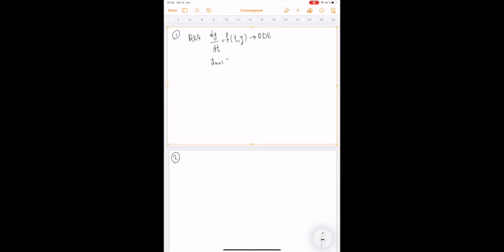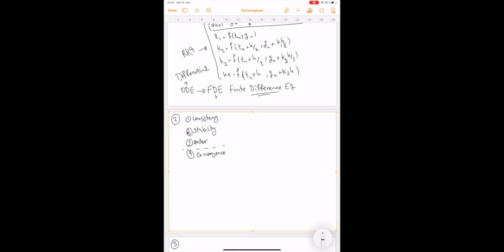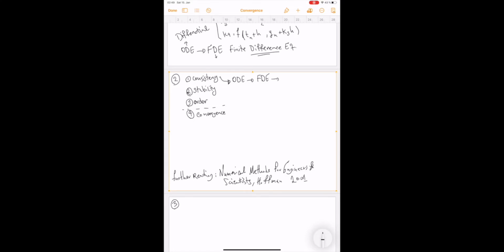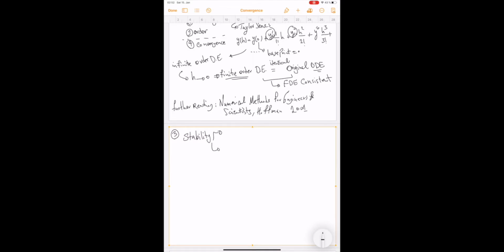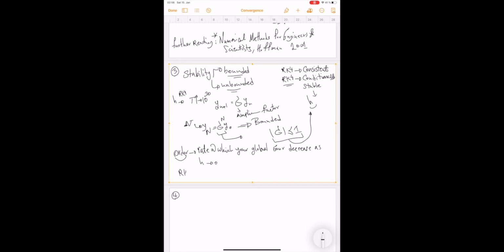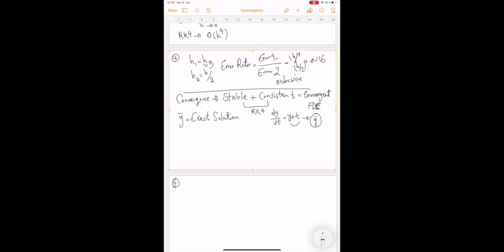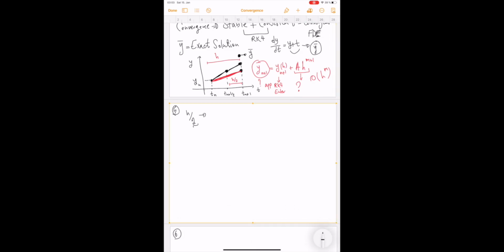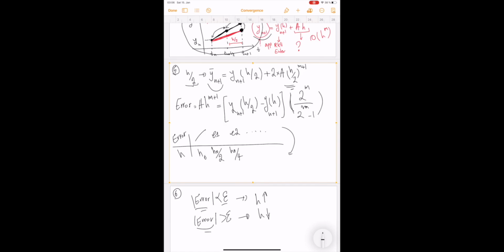Runge-Kutta for Coupled Ordinary Differential Equations -- Consistency,Stability,Order & Convergence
This video will briefly talk about consistency, stability, order and convergence in the context of numerical solution of ordinary differential equations.